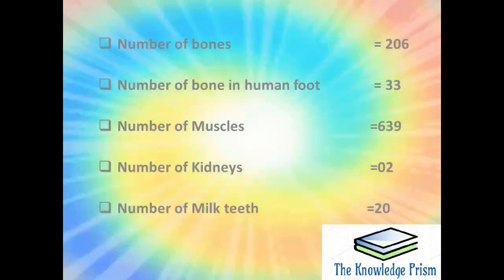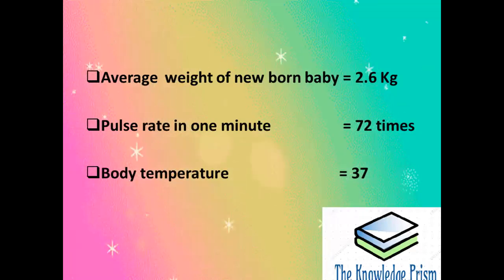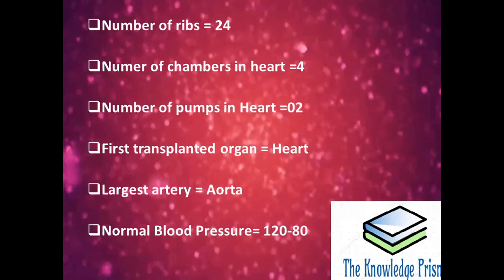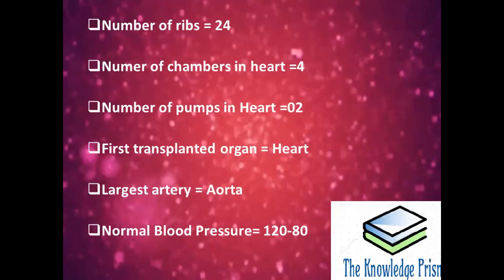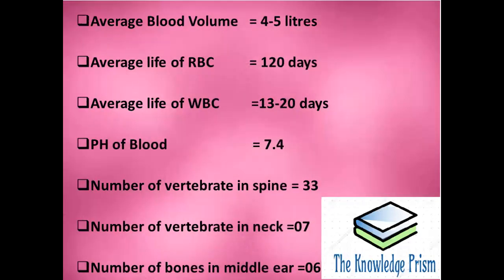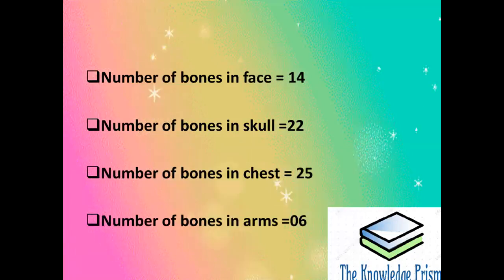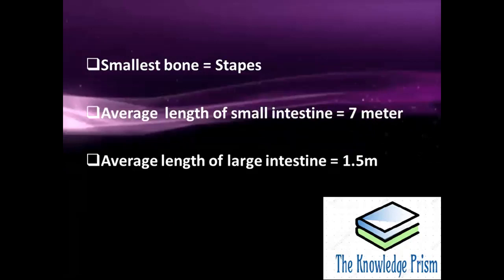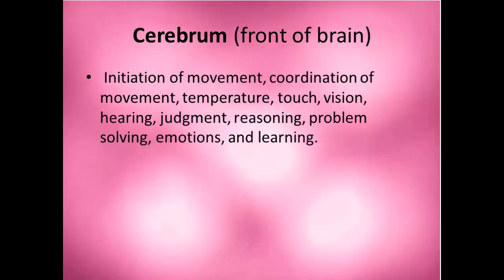Interesting information about human body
Very useful for screening tests  PMS/CSS and  All type of screening tests
Bones in hands
Bones in cheeks
Bone in Baby child
Bones in Human body
Bones in wrist
Bones in foot
Bones in teeth
Bones in ears
Smallest bone in human body
Largest bone in human body and other interesting information about human body